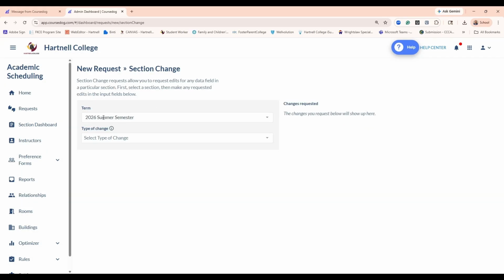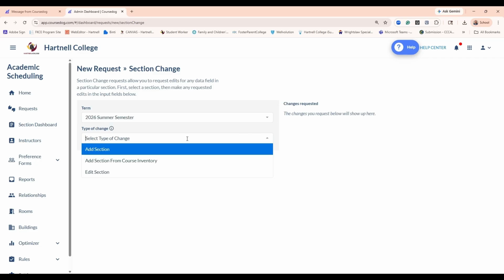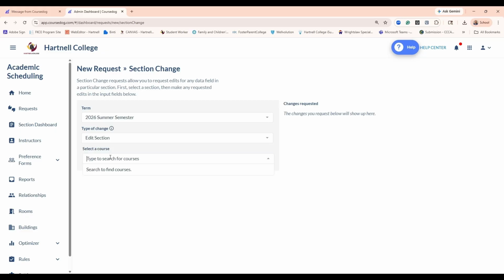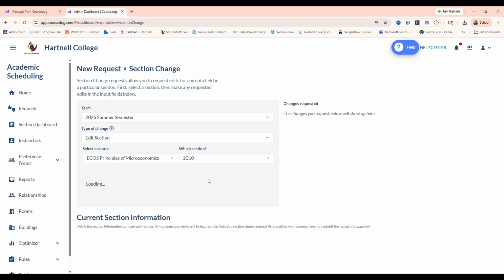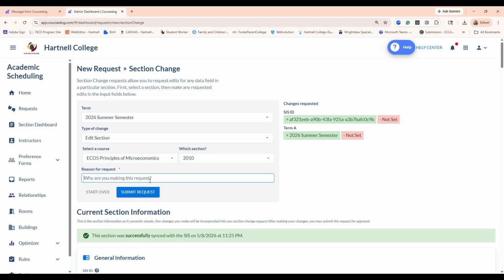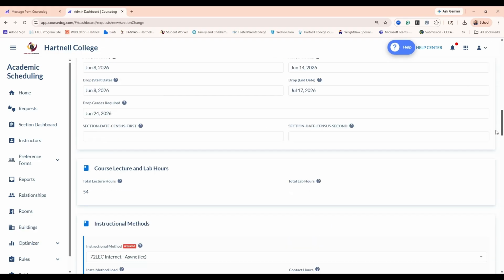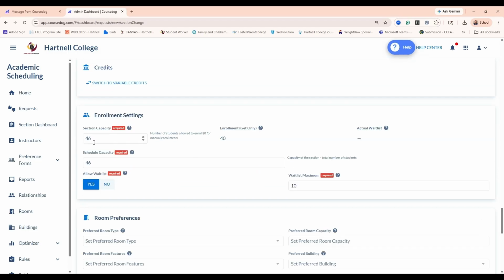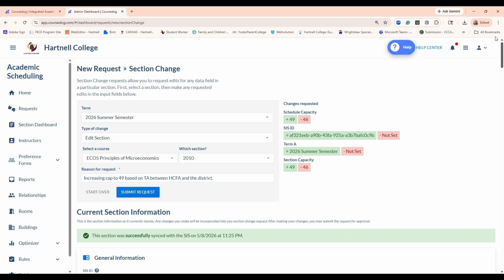Hartnell College Section Change Request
Learn how to submit a section change request in CourseDog! In this tutorial, I walk through the full process — from logging into the Academic Scheduling module to submitting your request. We cover how to select the right term and section, write a detailed reason for your change, and update both the section capacity and schedule capacity to make sure students can enroll. Perfect for faculty and staff at Hartnell College managing course scheduling.